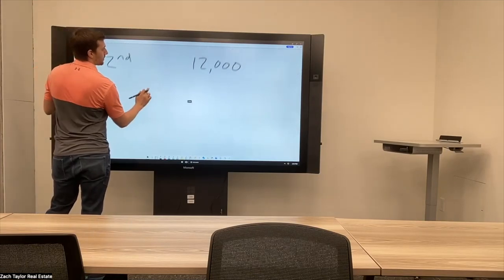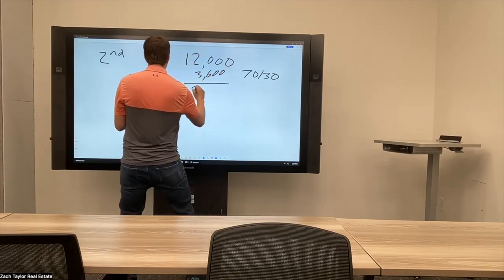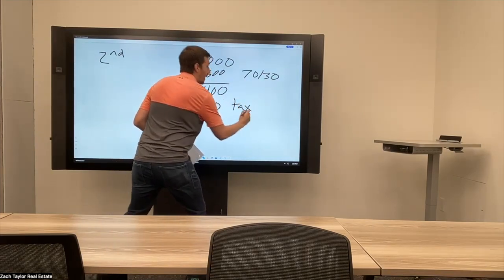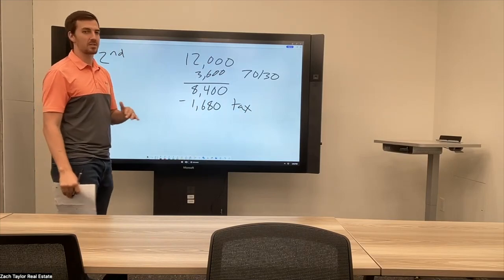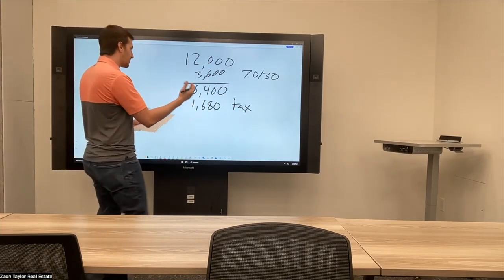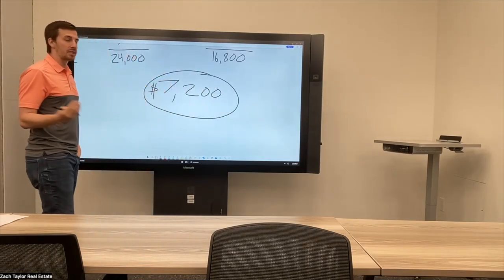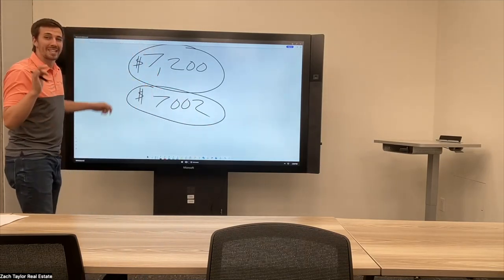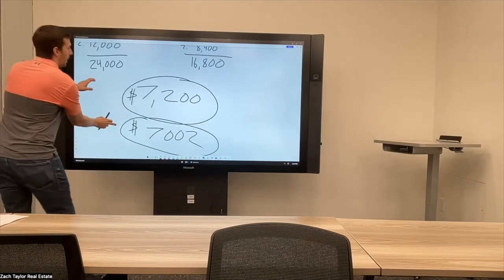How To Spend Your First Commission as a Real Estate Agent: The Right Way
We've all been there as real estate agents. We finally get our first deal pending and we are already spending money in our minds. Today I want to break down how you could spend your money so you can continue to build a successful real estate career.

If you are curious about earning 100% at Zach Taylor Real Estate check us out